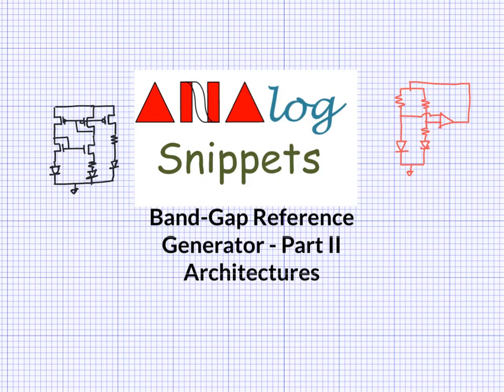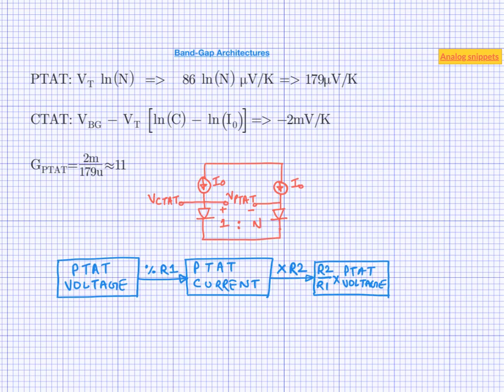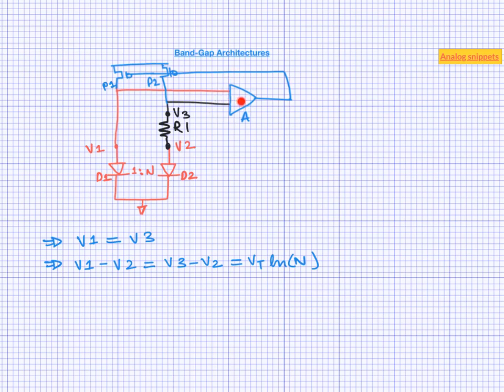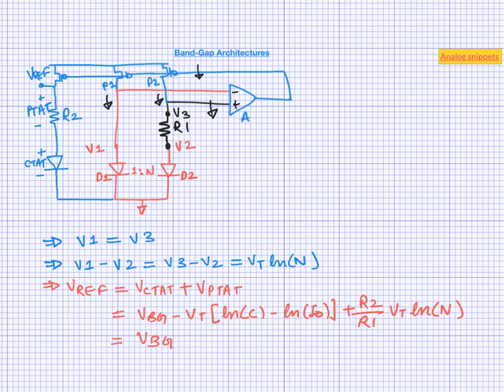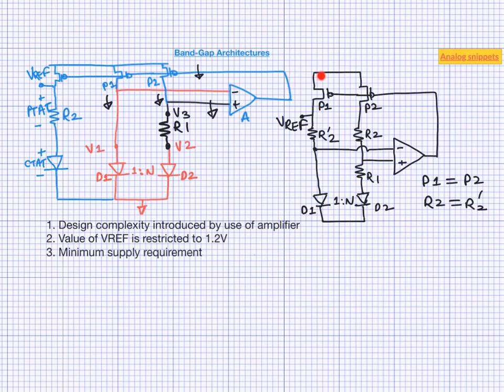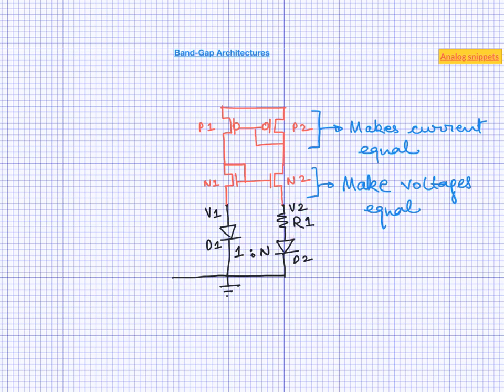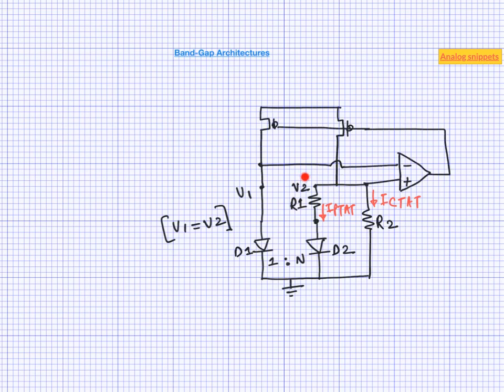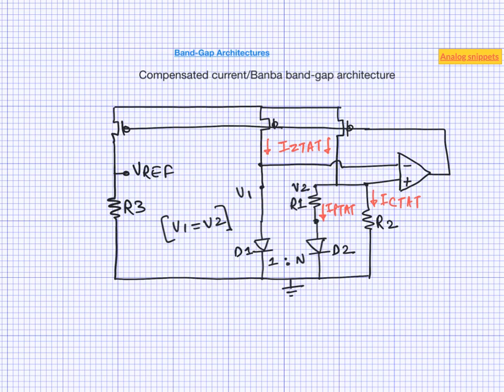#24 Band-gap Reference Circuits - Architectures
This is second installment of Band-gap video series. In this video three different architectures of band-gap circuit are considered. They include conventional architecture, current conveyor based architecture and Banba architecture.